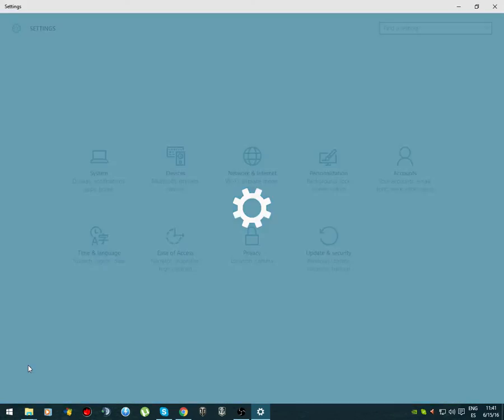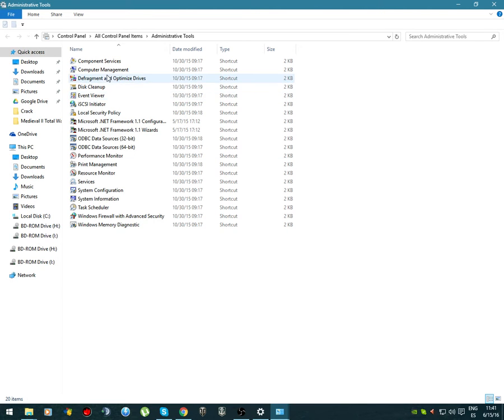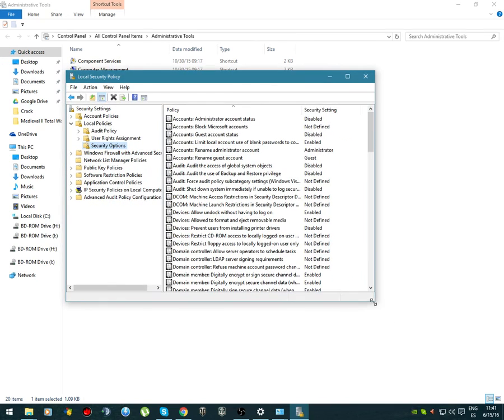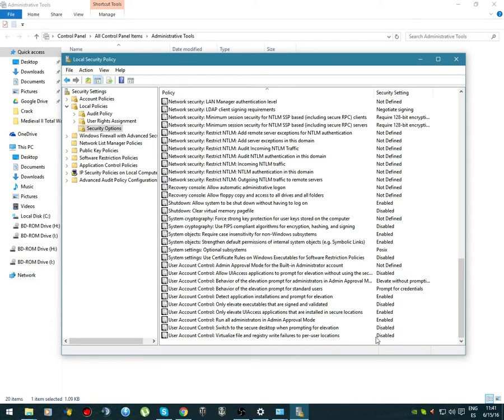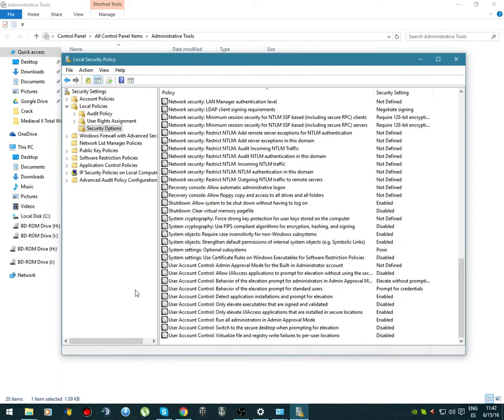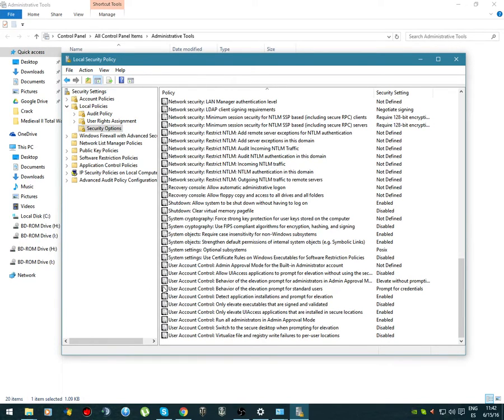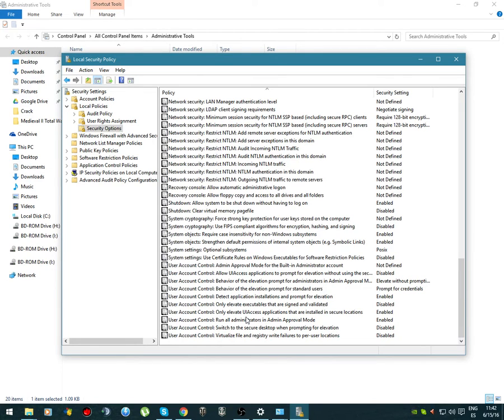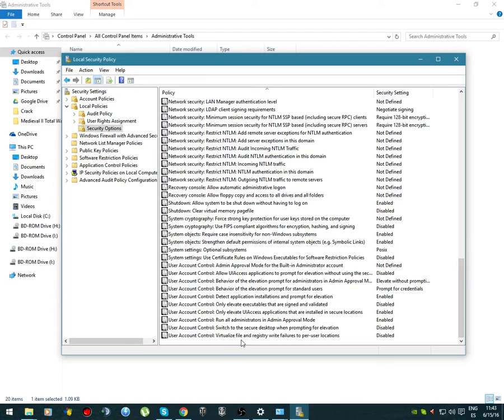how to disable virtual store on windows 10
its a guide showing you how to disable virtual store or virtualization of your files.